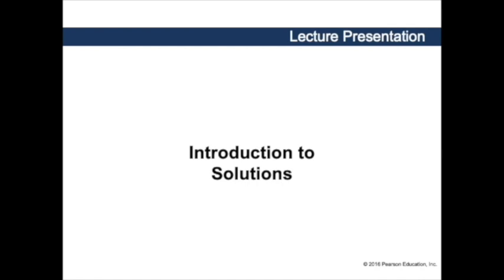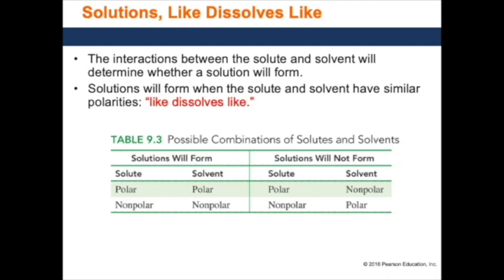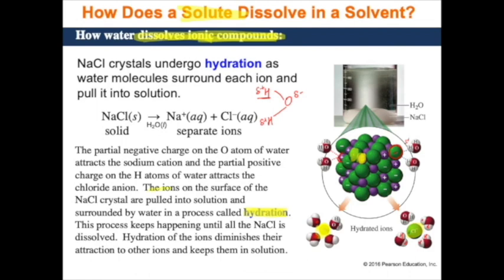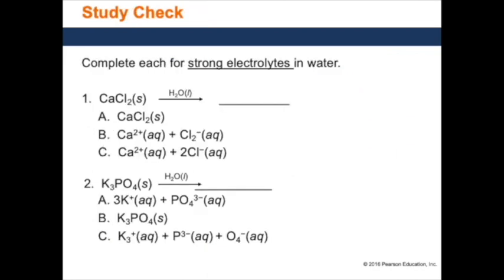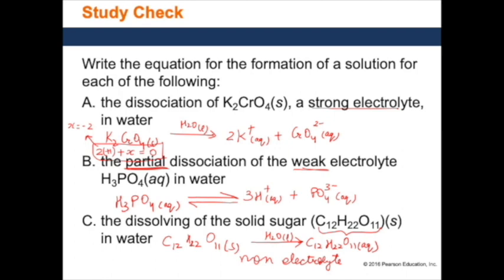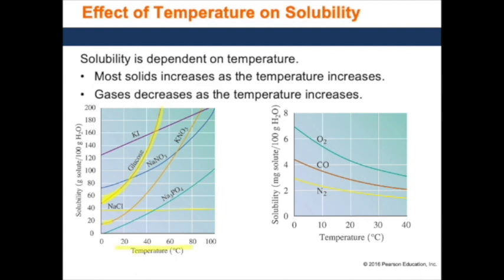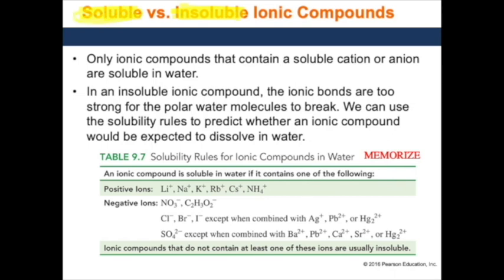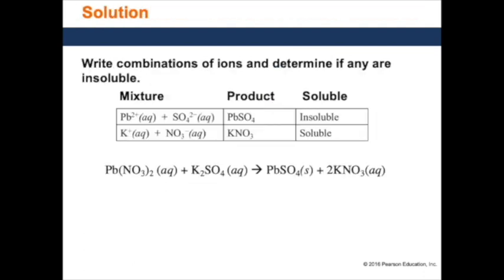Introduction to Solutions updated